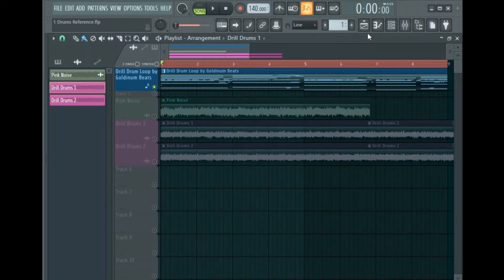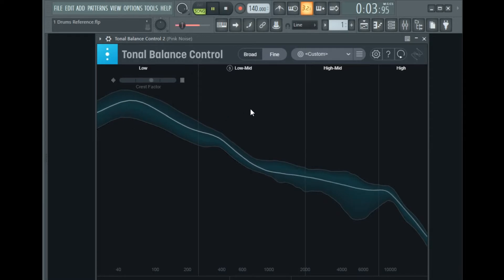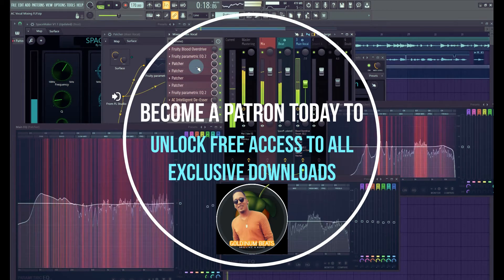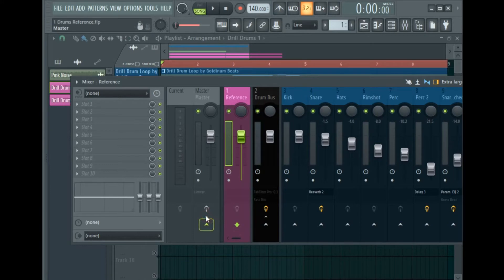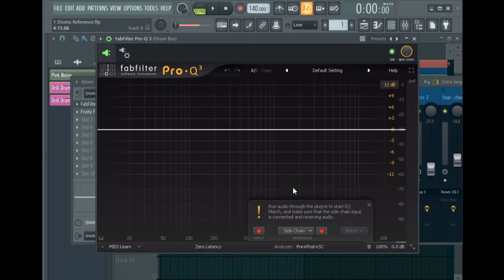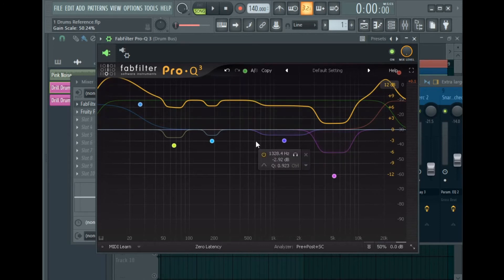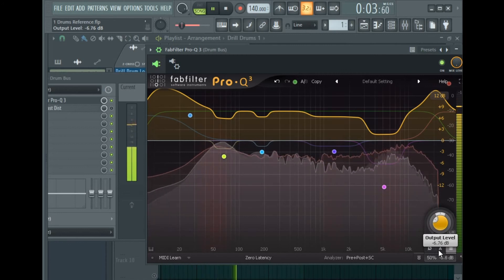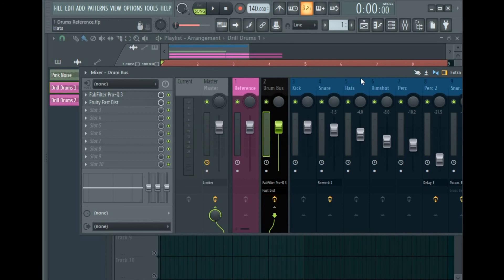drums mixing hack for fl studio | Instantly Improve Your Drums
How to level drums in fl studio

🎄TOP 8 preset Packs for Only $19.99 ($200 OFF)

🎆Take advantage of this crazy Deal and Save a MASSIVE $200!!🎉

🍀Packs Included in Bundle :

1. Vocal Sauce Collection - FL Studio Vocal Presets Pack ($49.99)
2. Beat Lift - FL Studio Beat Mixing and Mastering Presets Pack ($29.99)
3. Final Polish - FL Mastering Chain Presets ($14.99)
4. Enhance - FL Beat Mixing and Mastering Pack ($19.99)
5. ULTIMATE - FL Studio Vocal Presets Pack ($34.99)
6. MixBox Vol.2 - Ultimate Mixing And Mastering Presets Pack ($29.99)
7. Perfect Touch - FL Mastering Presets Pack ($19.99)
8. Vocal Spice Vol.1 - FL Studio Vocal Mixing Presets Pack ($19.99)

Get All Packs for $19.99 Only

🔥Grab this Mad Deal NOW and Save a Massive $200

Tip.
Use industry standard drum loops to create references. This will help you achieve leveled and greater sounding drums in seconds.

What about vocals?
Hell yeah, If you have a studio quality vocal, you can emulate the frequency response using match EQ for your vocal recordings and make your "in the box" recorded vocals sound as if it was recorded in studio.

This is a really powerful technique you can use to your advantage.

🔥Unlock Free Access To All Exclusive Content by Goldinum Beats

✔Online Vocal Mixing Services

If you're struggling to craft radio quality vocals, submit your project to us today!!